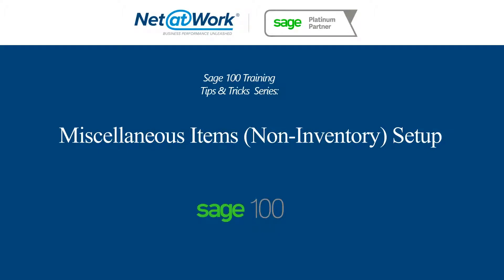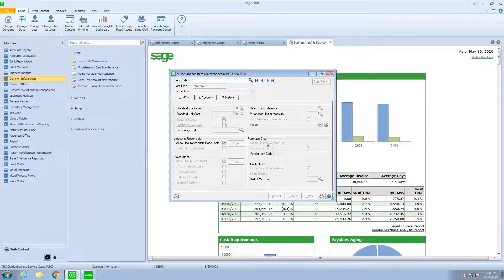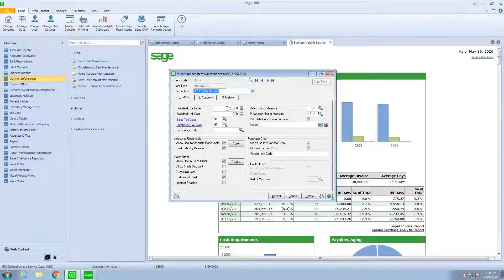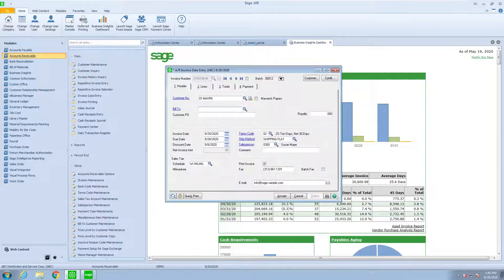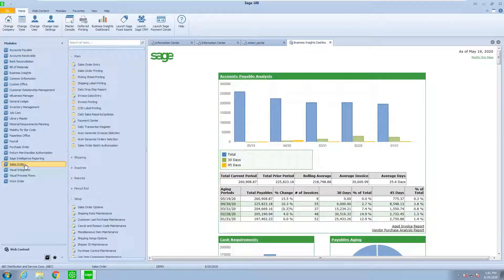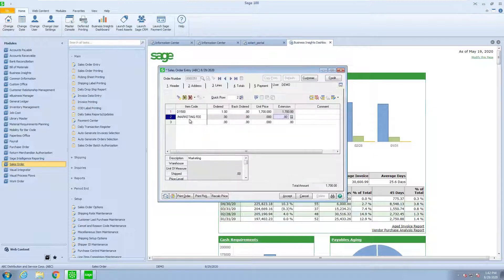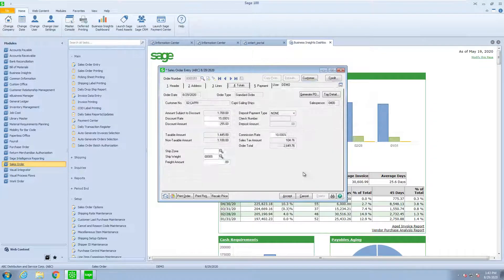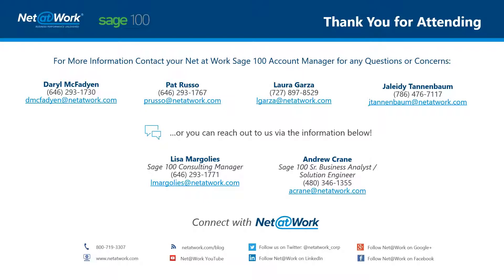Sage 100 Training: Miscellaneous Items (Non-Inventory) Setup